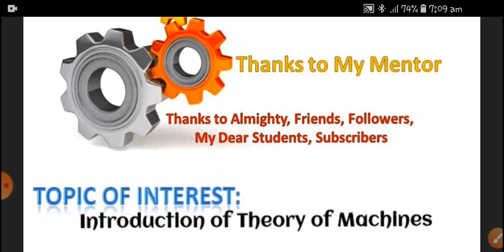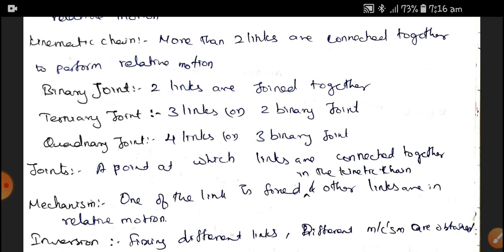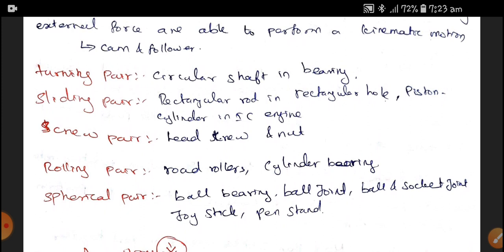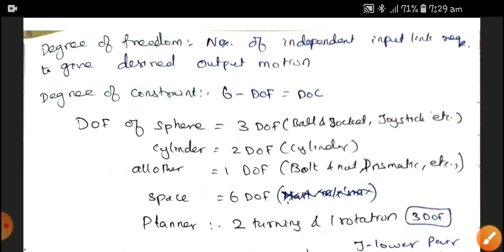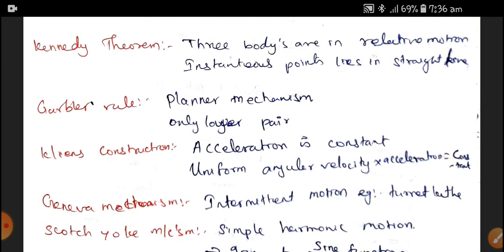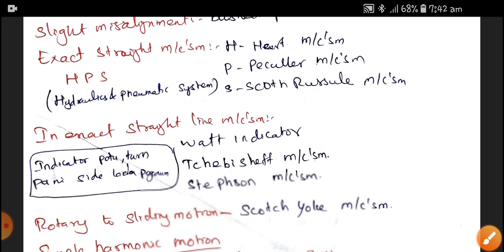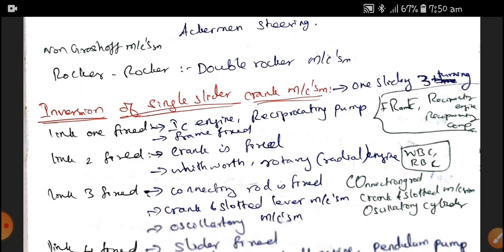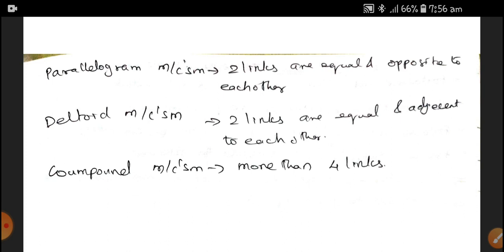Introduction to Theory of Machines, Basic of Theory of Machines, TOM